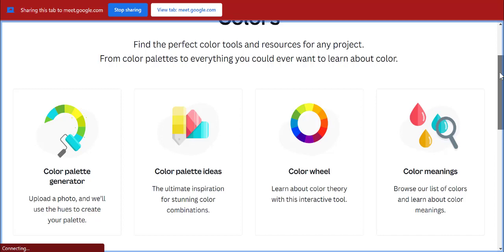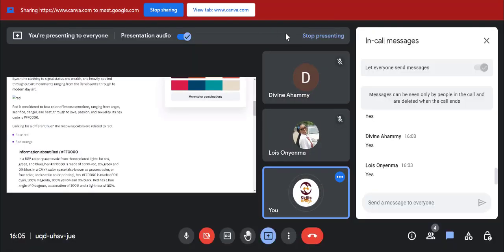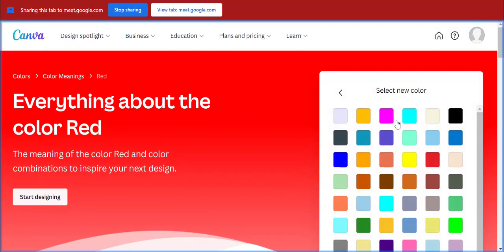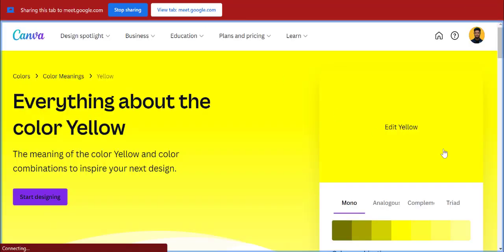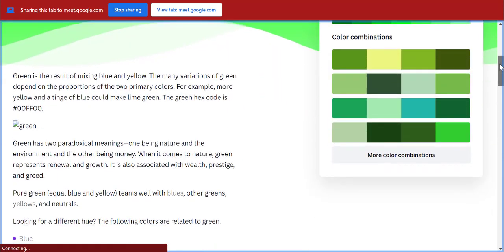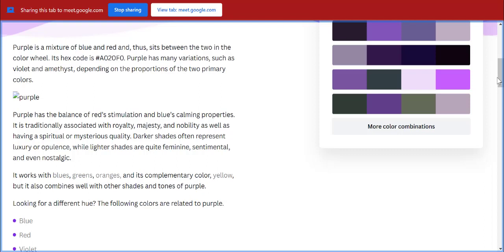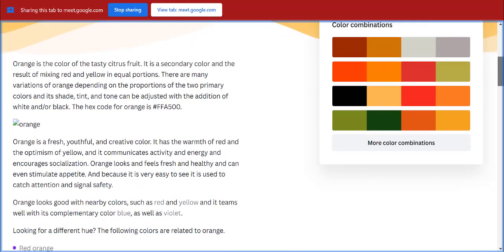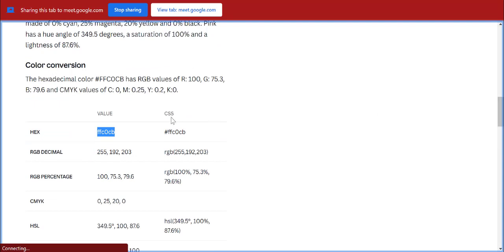UNDERSTANDING COLOURS IN DESIGN CONTD WITH IB DOUGLAS